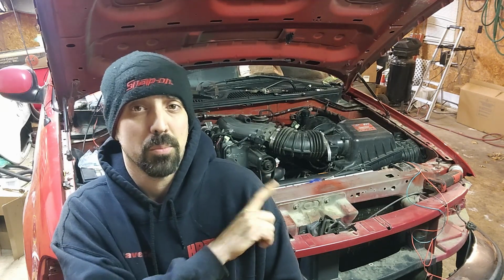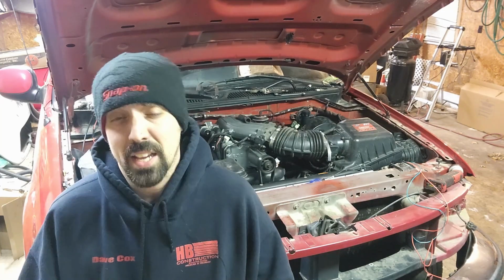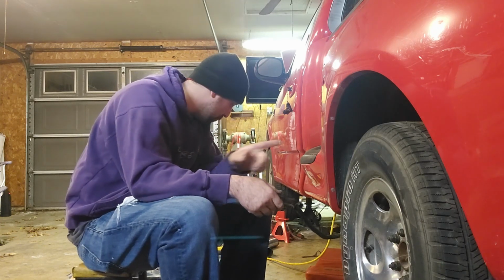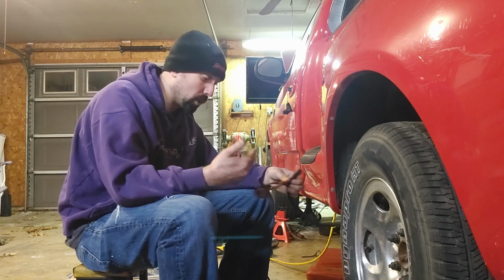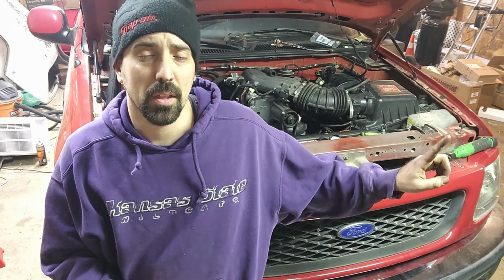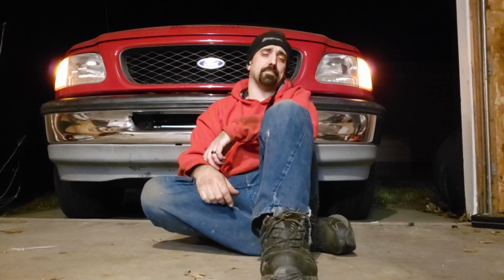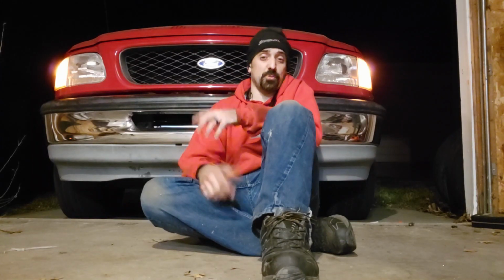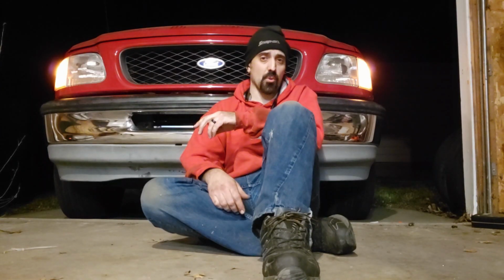It Happened!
Prepping the project for it's first drive!